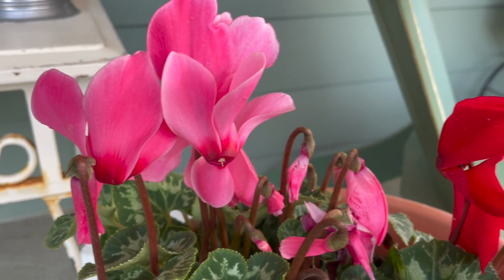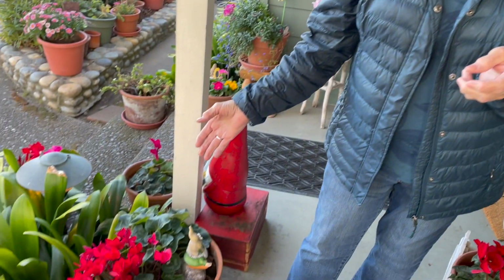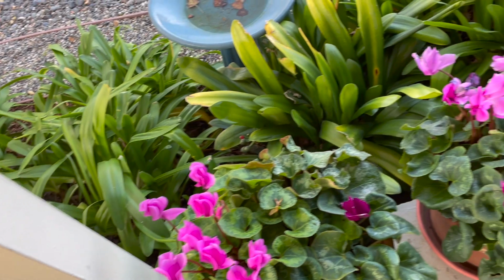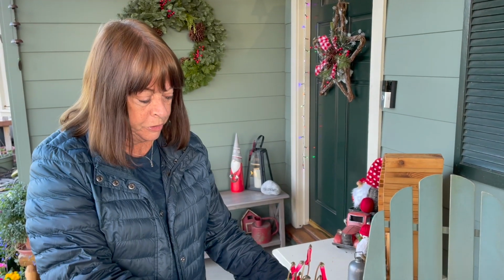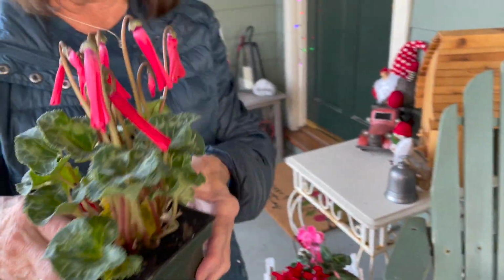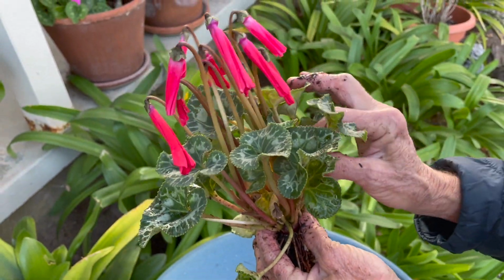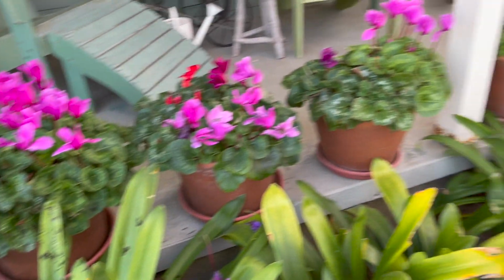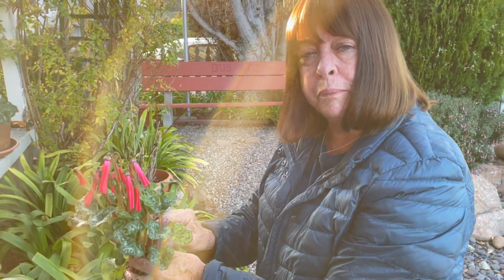🍃🌸 Cyclamen ~ Winter flowers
Pam's porch is full of beautiful cyclamen this time of year, and she brings us up to speed on how she maintains, and cares for these hearty winter bulb flowers.